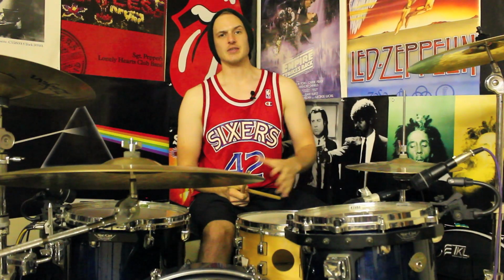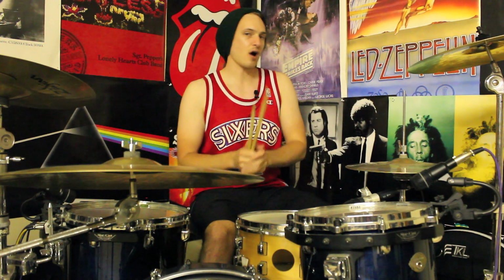Linear Drum Beat & Fill - Cool & Simple! - Lesson #196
How to play the drums. In the week's lesson, we have got a sweet and simple linear groove and drum fill. If this is your introduction to linear drumming, this is a really cool one to start with. When you get the sticking down you can play both ideas all over the kit!